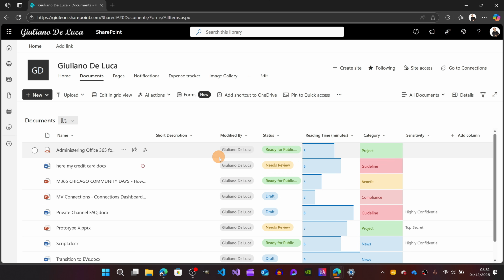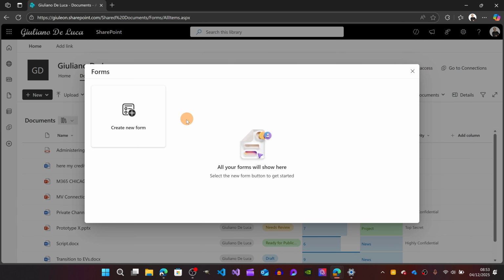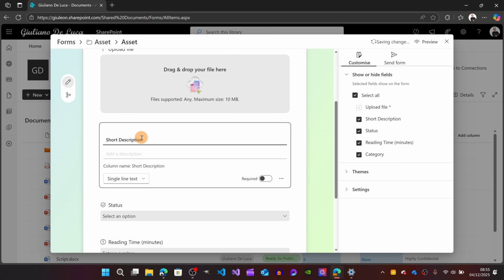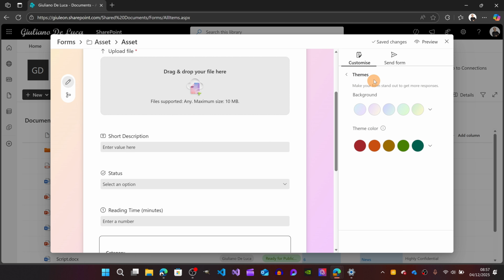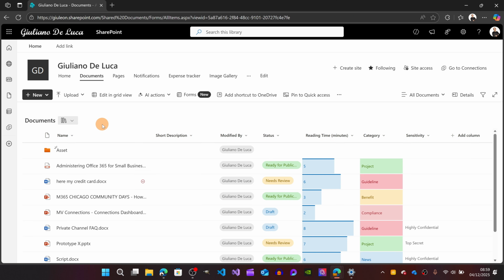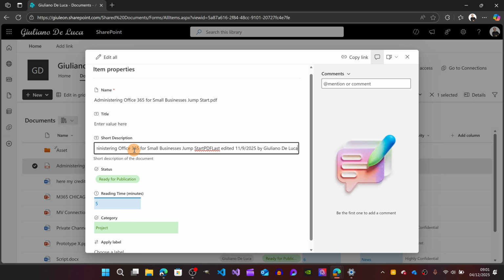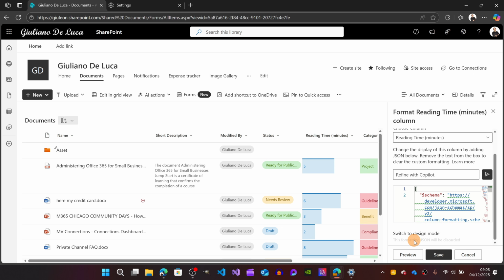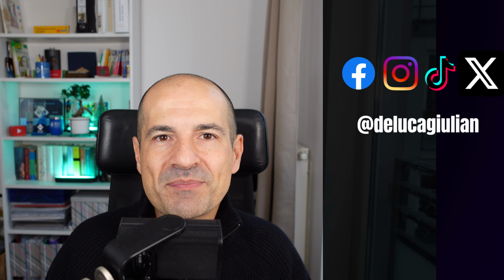SharePoint Document Libraries: New UX, AI Actions & Forms Explained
Discover the latest SharePoint Document Library updates!
In this video, we explore the new UX improvements, AI-powered actions with Copilot, and custom forms that make document management smarter and more efficient.
✅ What you’ll learn:
 - How the refreshed UX simplifies navigation and boosts productivity
 - How to use AI Actions like Summarize and Ask a Question directly in document libraries
 - How to create custom forms for structured document collection

⏲Timestamps
00:00 Introduction
00:13 AI Actions
02:00 Creating Forms
08:00 How to customize columns
13:32 Conclusion